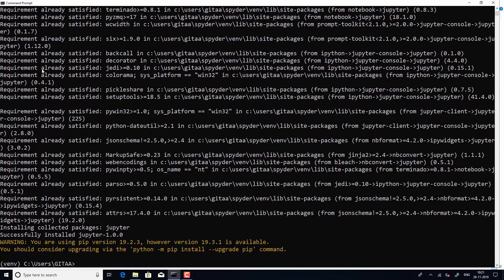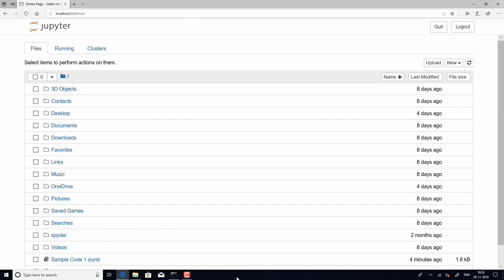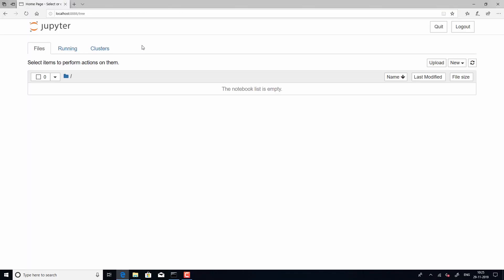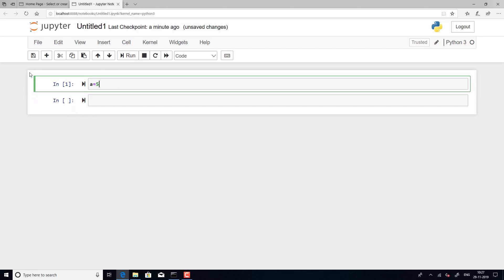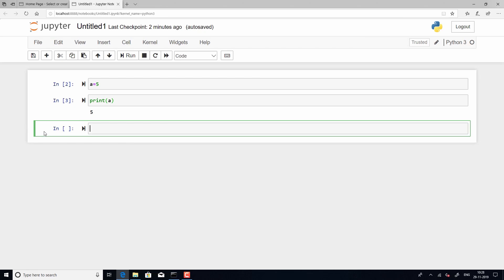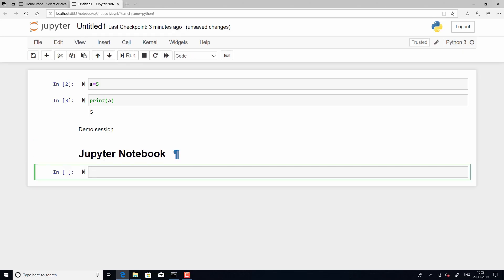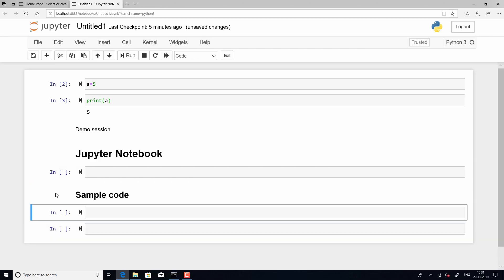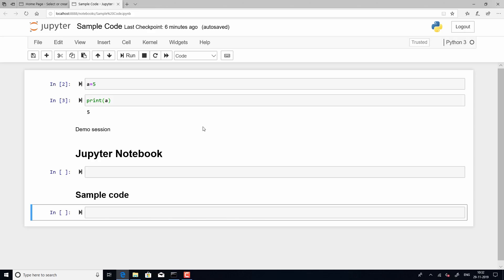#7 Jupyter setup | Python for Data Science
The video provides a step by step instruction of installing and using Jupyter Notebook, that is commonly used by Data Science researchers and practitioners. Jupyter Notebook is a web application that allows for the creation and manipulation of notebook documents.
It covers the following:
-Installing the Jupyter package using pip.
-Launching Jupyter Notebook.
-Setting the directory where code will be saved.
-Creating a Python file from the notebook.